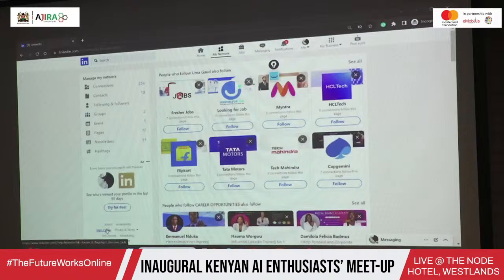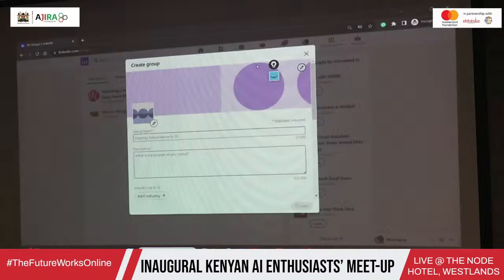eMobilis Tech Talk & Web Dev Graduation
Cohort 2 Graduation Live at Kenya National Theatre